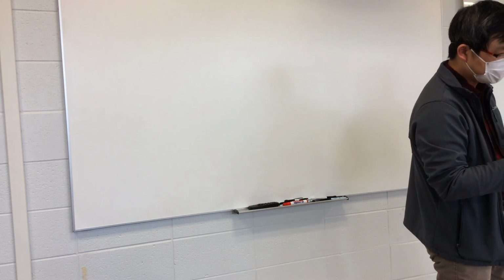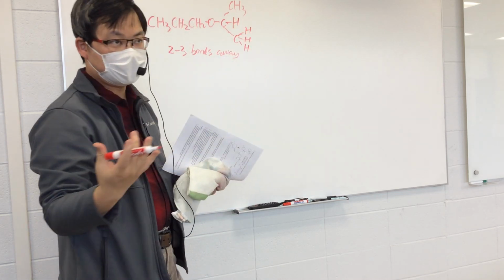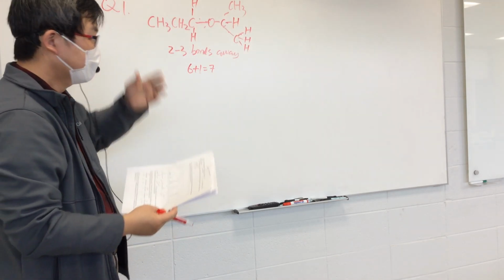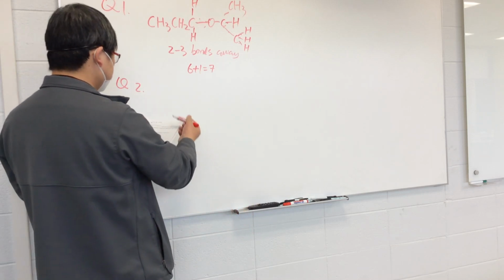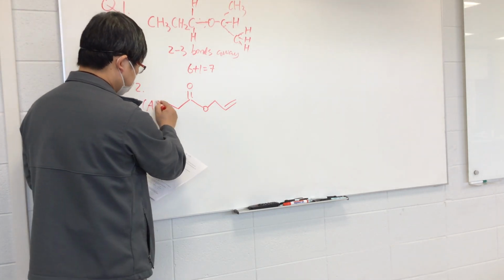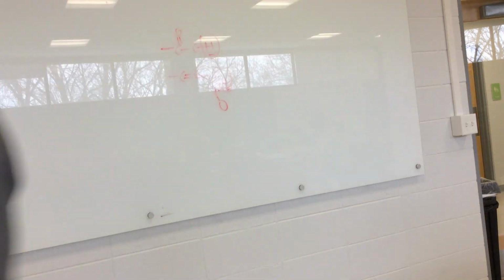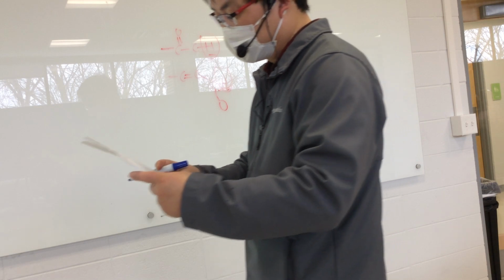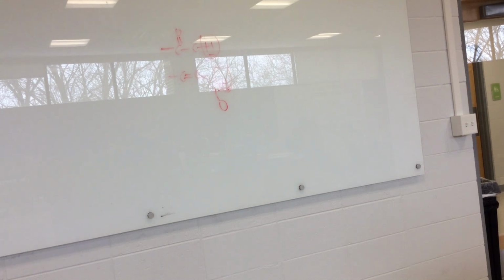0C8F069B CD7E 43C4 BF72 7D1B5DF1ACB4